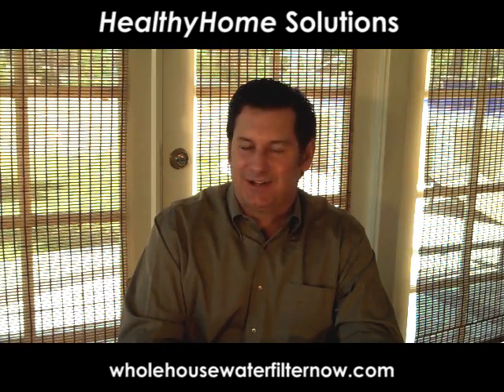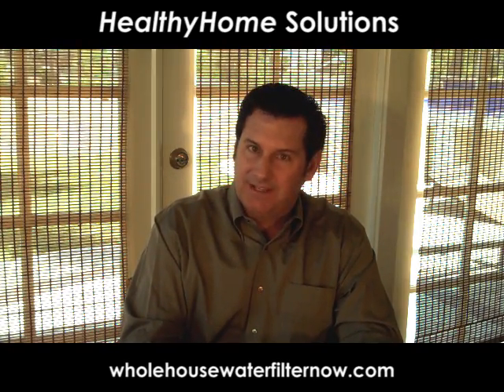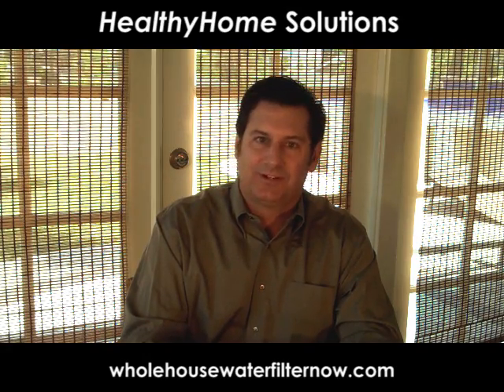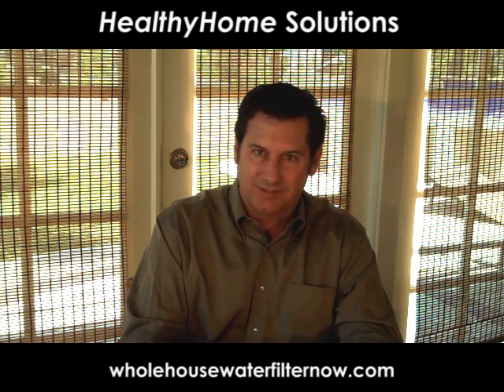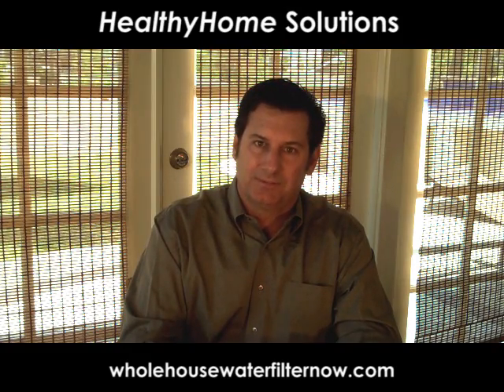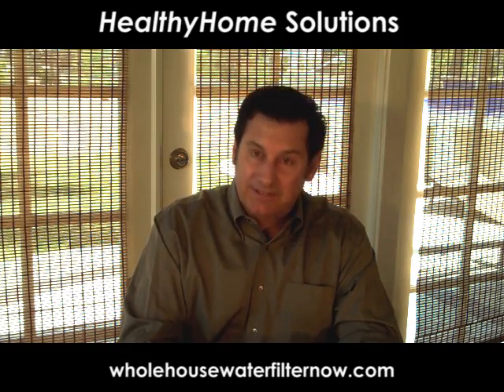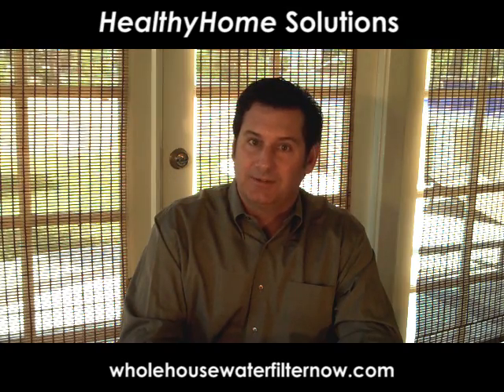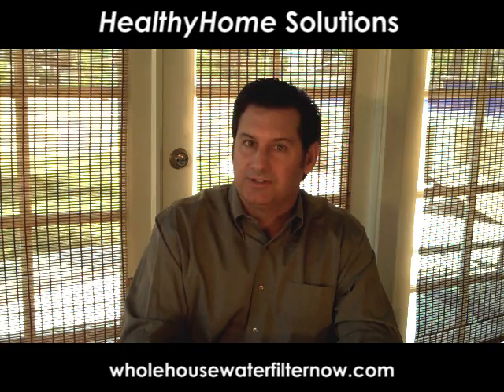Whole House Water Filter - Why new green technology is better than old fashioned water softeners?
When considering a whole house water filter system, what is the difference between new green technologies and old-fashioned water softeners?  New technology hard water filters don't put salt and chemicals into the environment like old salt based water softeners do.  Using a salt free whole home water filter from Healthy Home Solutions will eliminate the salt and chemicals and this is why these are the best water filters you can get.
We moved all our videos to PureElementsNow account.